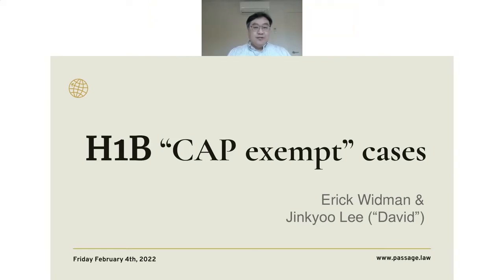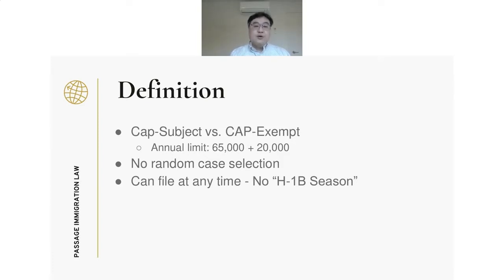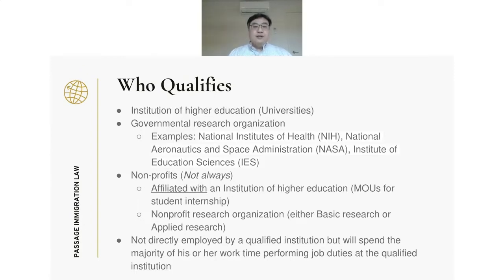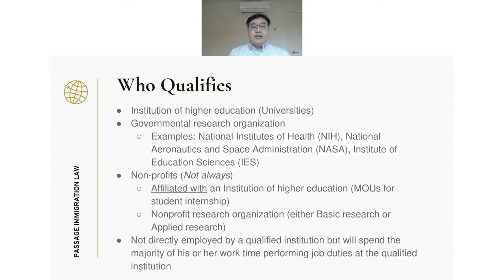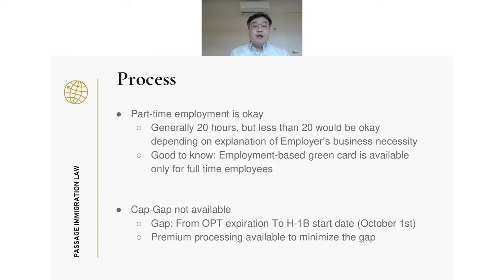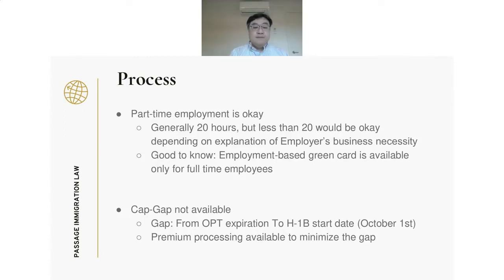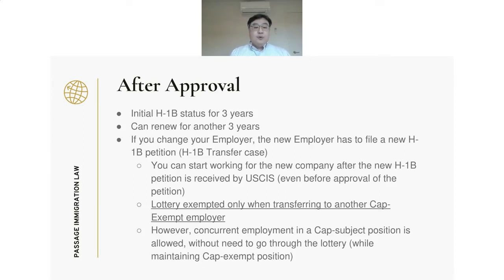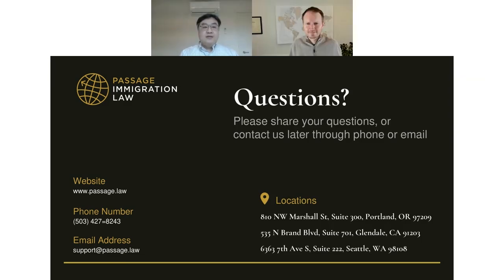Business Immigration Webinar (Part 2): H1B CAP Exempt Cases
In Part 2 of our Business Immigration Webinar series, immigration attorney Erick Widman explains the nuances of H1B Cap and Exempt cases. Learn how to determine if your case qualifies for cap-exempt status, the differences between cap-subject and cap-exempt H1B petitions, and strategies for navigating both pathways. This session is essential for employers and workers seeking clarity on the H1B visa process.
00:00 Intro
1:15 What is CAP exempt?
3:50 Who qualifies?
8:37 What is the process?
12:12 What happens after approval?
15:30 Q&A

✅ Follow for more immigration updates and tips

H1B cap exempt explained
H1B cap exempt cases 2025
cap exempt H1B employers
business immigration H1B
H1B without lottery
cap exempt H1B process
H1B alternatives
H1B for universities and research
H1B cap exempt visa